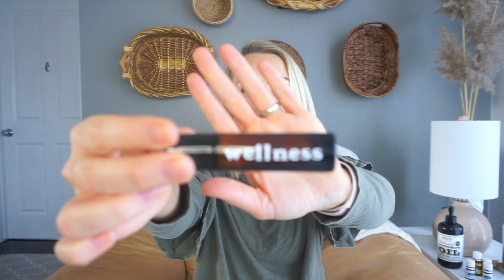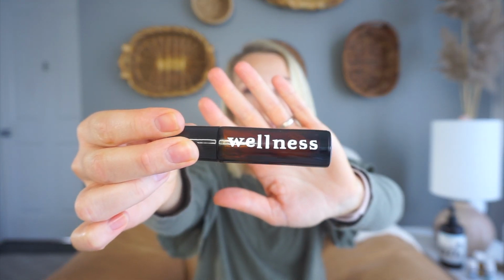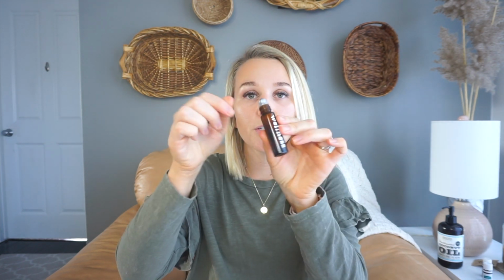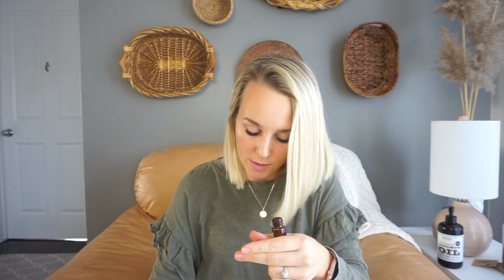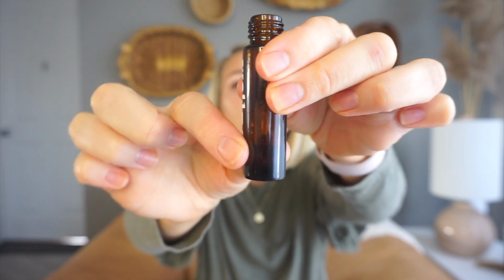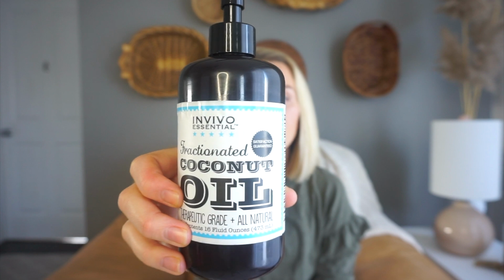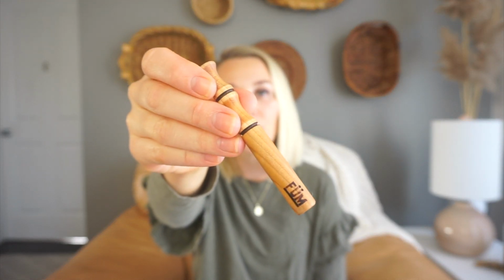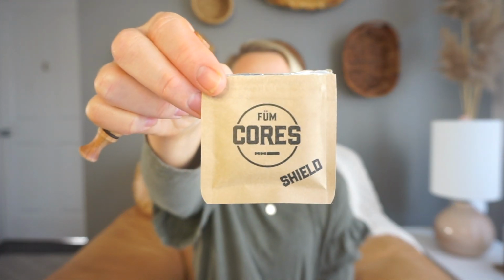Young Living Essential Oils for Immune Support - How to Make an Essential Oil Roller | Torey Noora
Curious what oils are best for immune support and how to make a roller? In this video, I share Young Living Essential Oils that help with immune support. I also share how to make an Essential Oil Roller.

Tame the Dragon Within Book